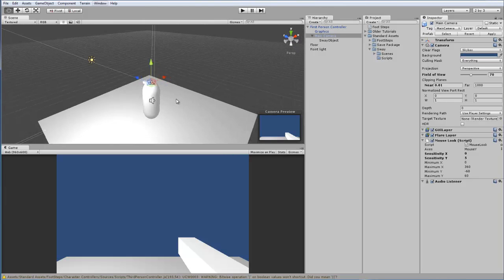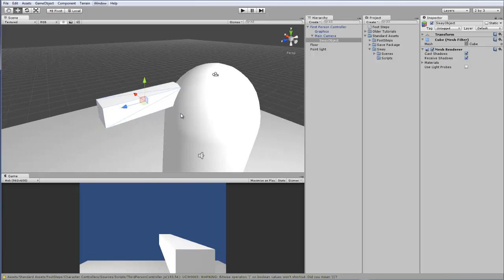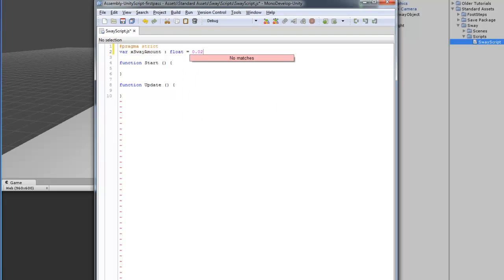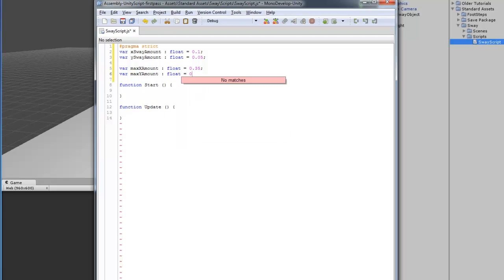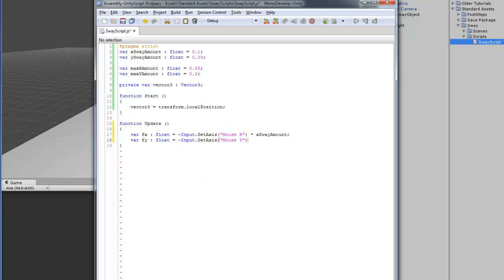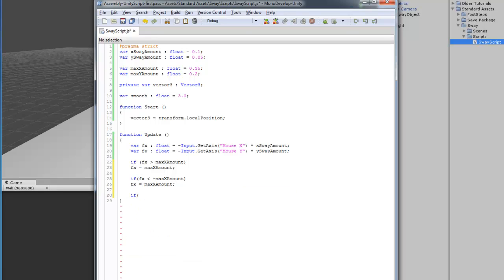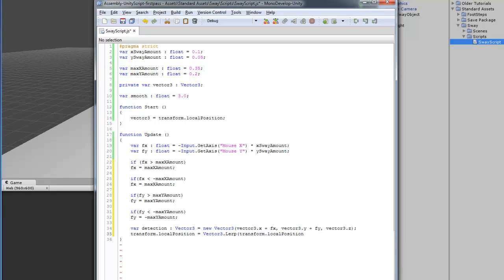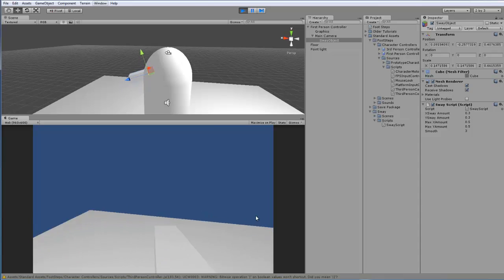Unity 3d Tutorials - Programming - #6 Sway Effect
Lesson: How to create a sway effect.